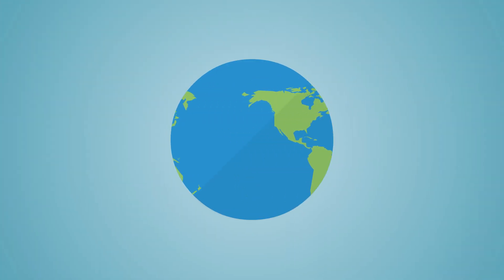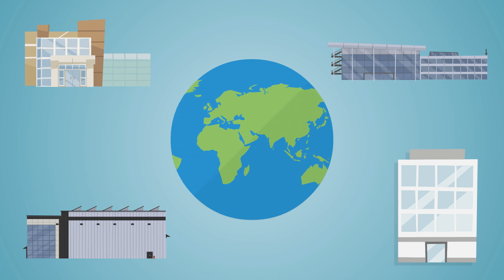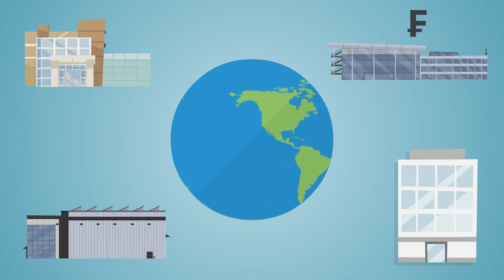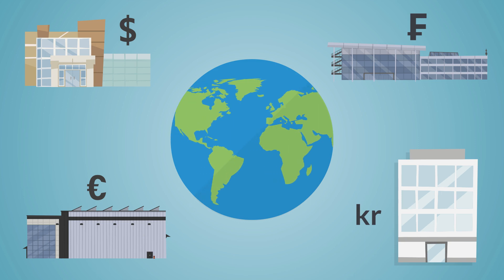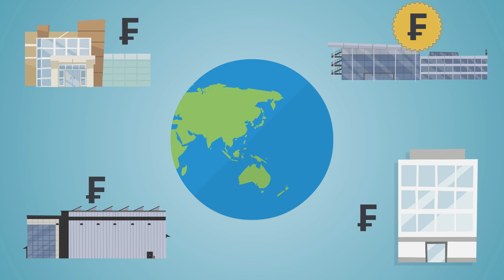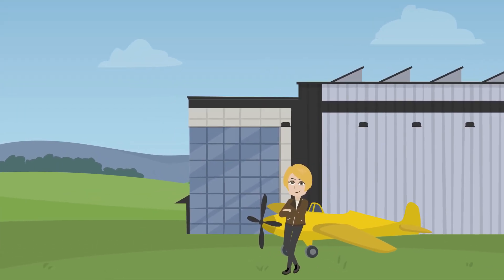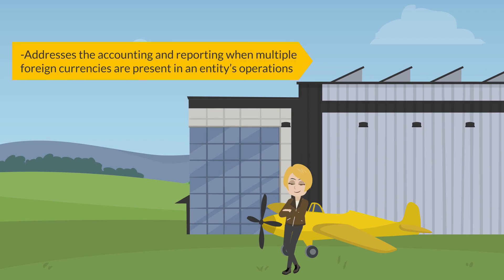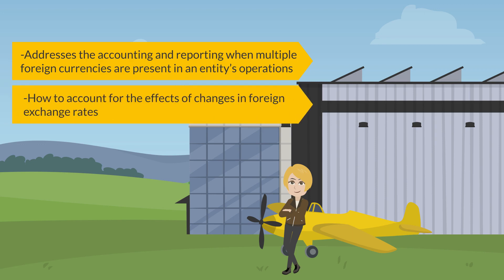Foreign Currency: Overview of IAS 21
Companies operating internationally may have transactions in foreign currencies, invest in foreign operations, and/or present their financial statements in a foreign currency. And changes in foreign currency exchange rates impact how such transactions are presented in the IFRS financial statements. IAS 21 The Effects of Changes in Foreign Exchange Rates prescribes how to include foreign currency transactions and foreign operations in the IFRS financial statements of an entity and how to translate financial statements into a presentation currency. The principal issues are which exchange rate(s) to use and how to report the effects of changes in exchange rates in the financial statements.

Confused? Don't be. We've got you covered! In this CPE-eligible, eLearning course (1.0 CPE), besides getting you comfortable with foreign currency exchange rates, we cover the main concepts and requirements within IAS 21 including: Determining the functional currency, accounting for foreign currency transactions, and translating the results of foreign operations. Are you ready to travel around the world? Your airplane is waiting. Let's go!